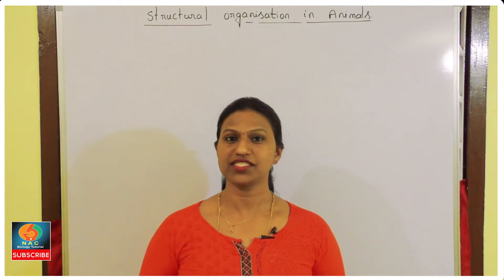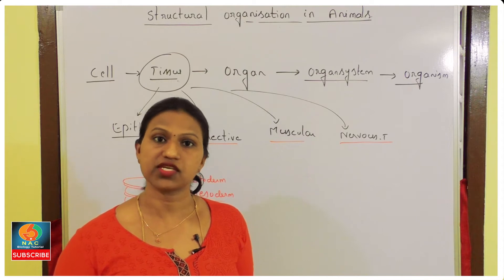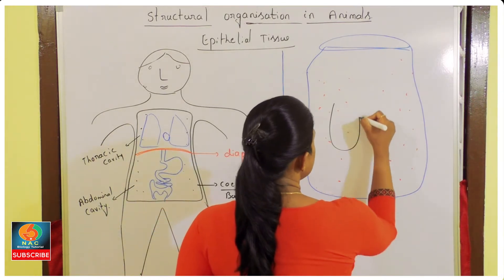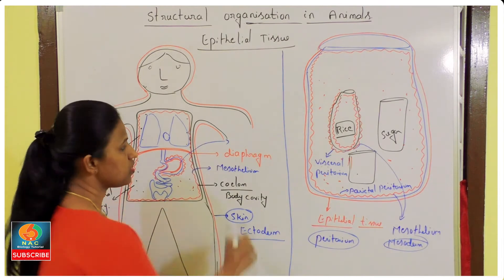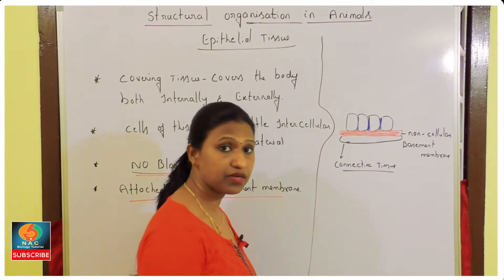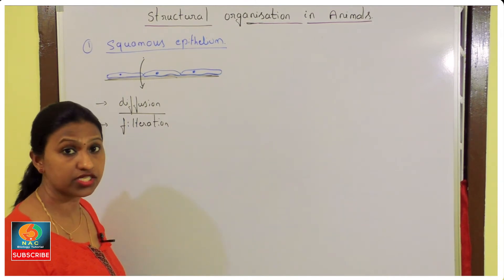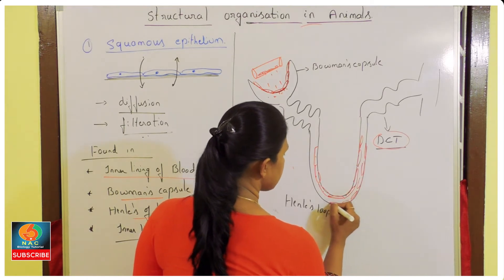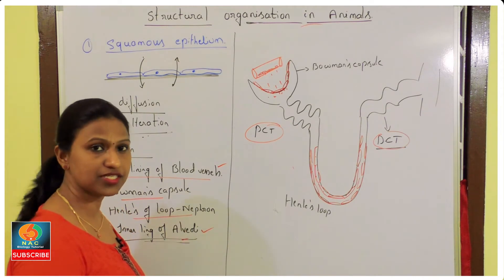Epithelial Tissue in Animals | NCERT | CBSE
Here i have explanned about epithelial tissue for both board and entrance exams. Below are the timestamps related to the types of epithelial tissue. Watch it at your convenience.
0:00 Intro
14:51 Characteristics features
19:45 Simple Epithelium
22:47 Squamous epithelium
33:25 Cuboidal and Columnar epithelium
44:28 Ciliated epithelium
52:03 Glandular epithelium (exocrine and endocrine gland)
01:00:34 Heterocrine gland
01:03:51 Pseudostratified epithelium
01:07:26 Compound epithelium
01:10:11 Squamous stratified epithelium
01:15:17 Cell junctions